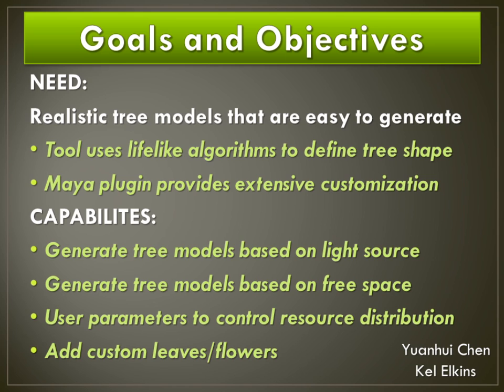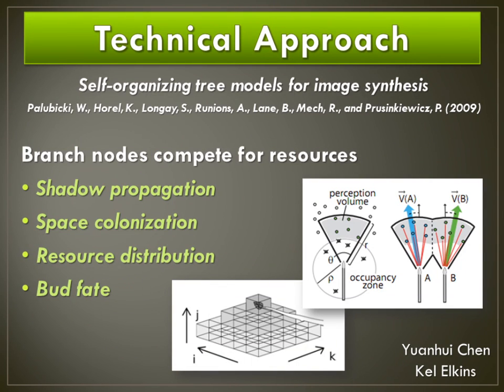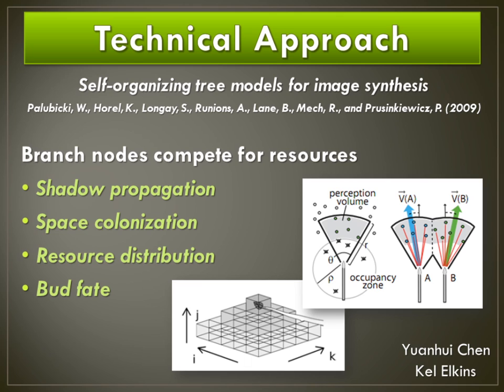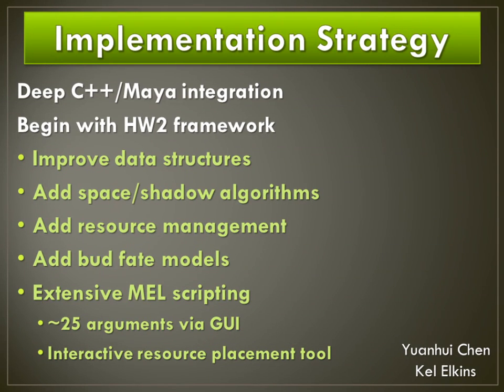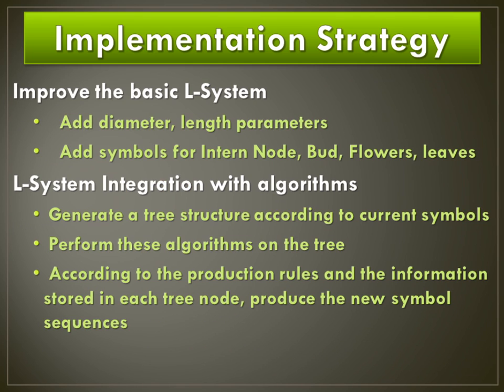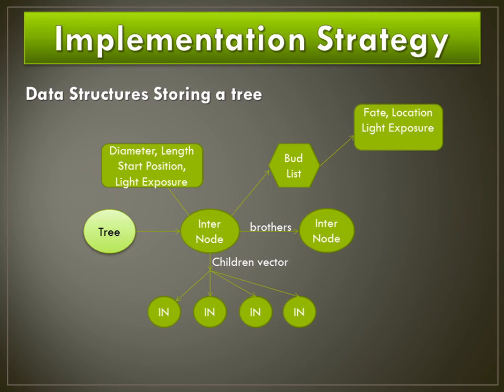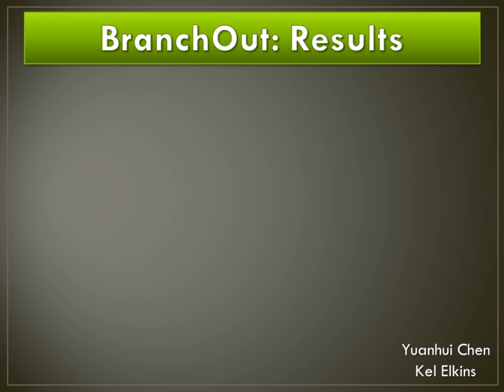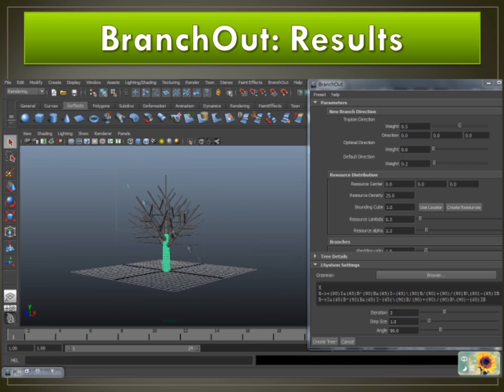BranchOut : Maya Procedural Plant Generation Tool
by Kelly Elkins & Yuanhui Chen
based on SIGGRAPH 2009 paper : Self-Organizing Tree Models for Image Synthesis [Palubicki et al.]

2012 University of Pennsylvania CIS 660 Advanced Computer Graphics and Animation